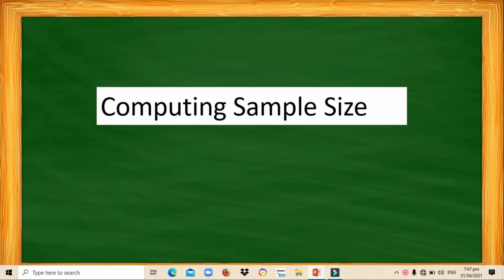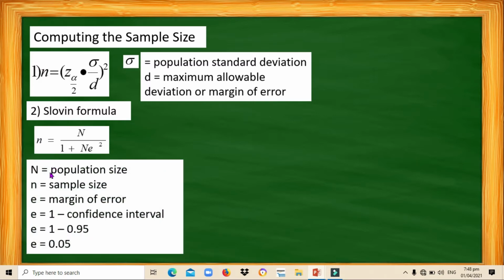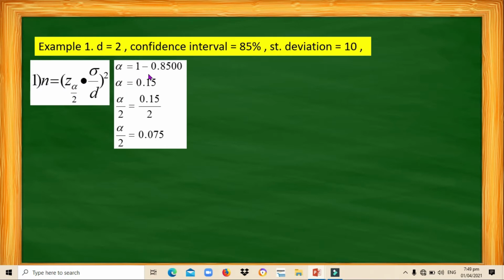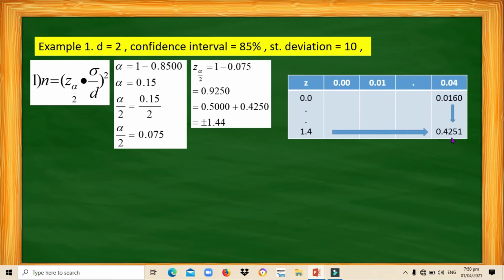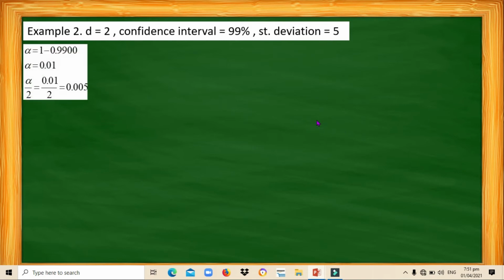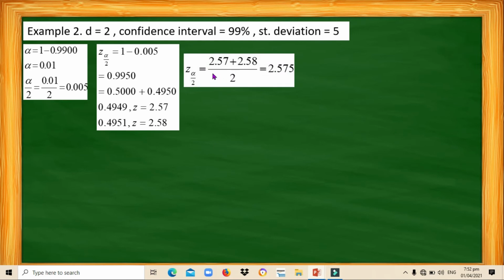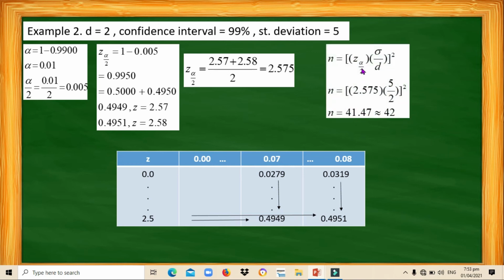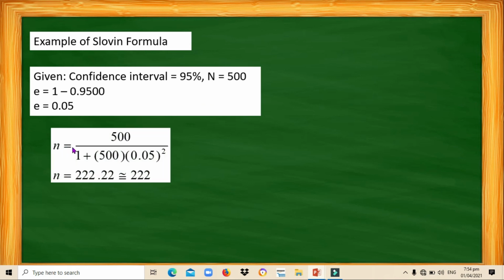Computing sample size